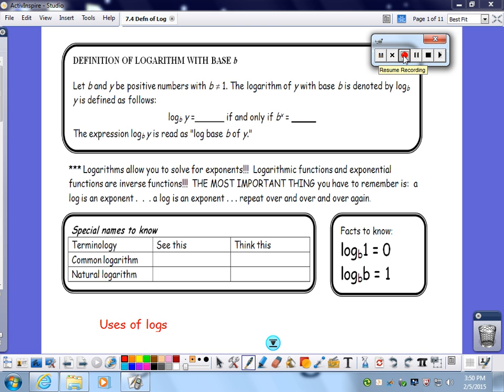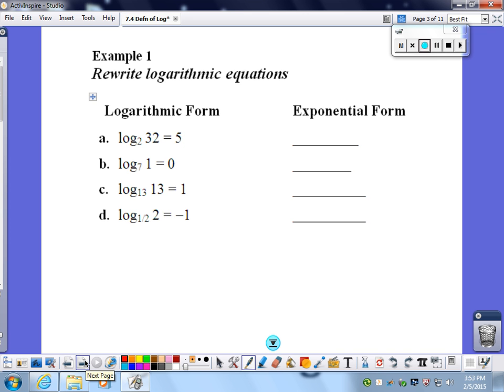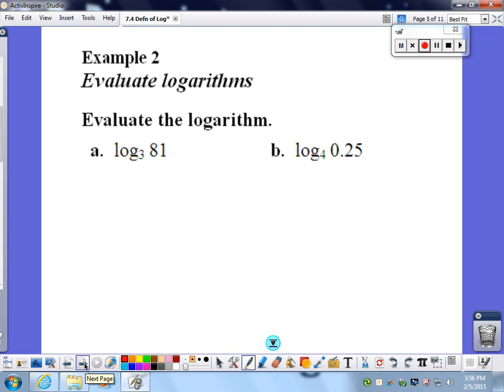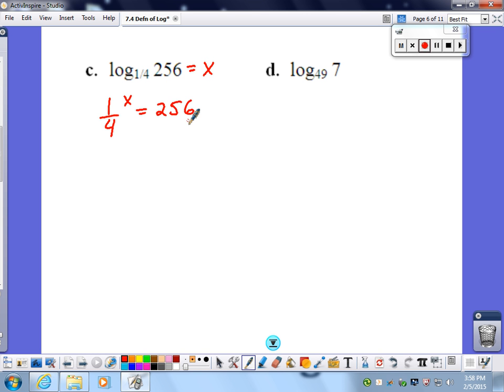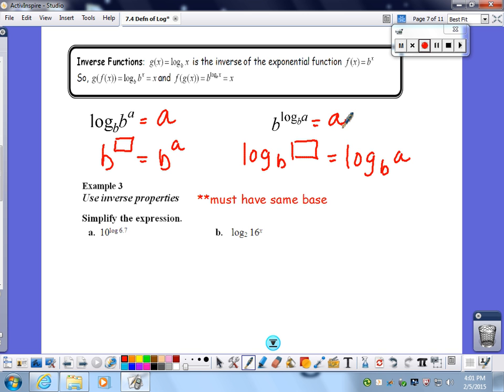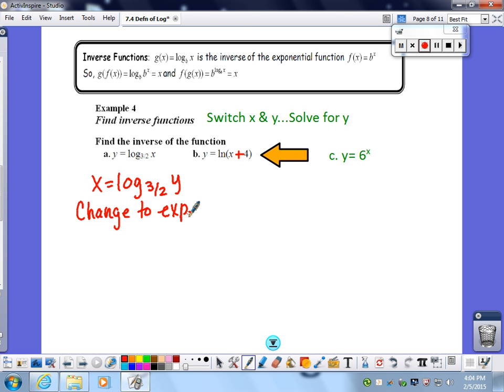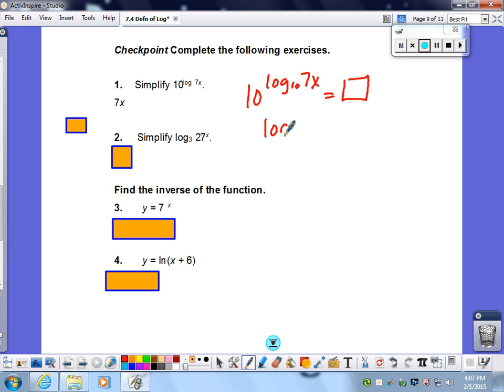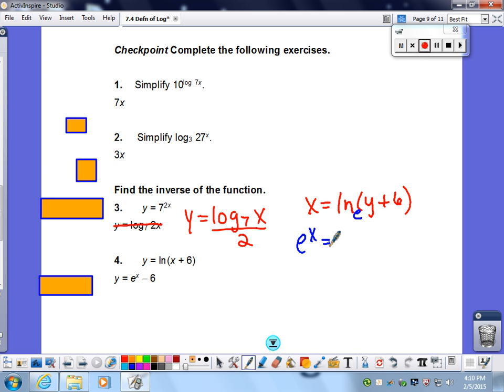8B Notes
Description